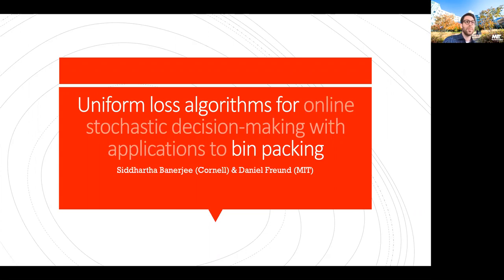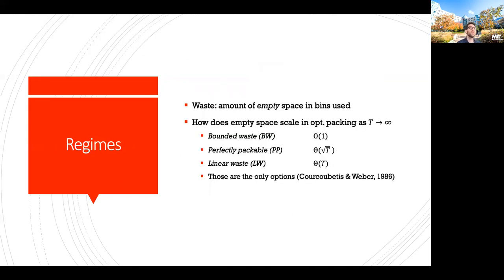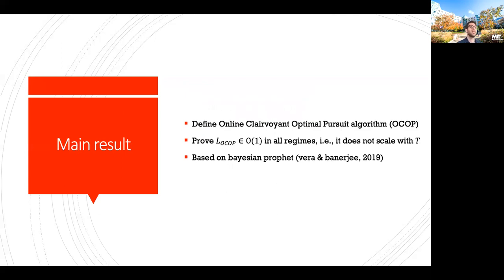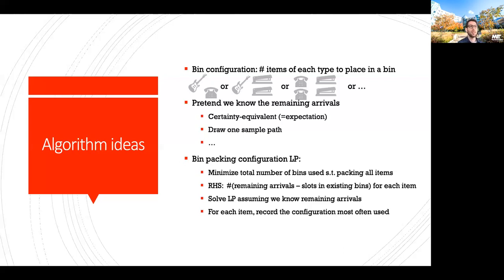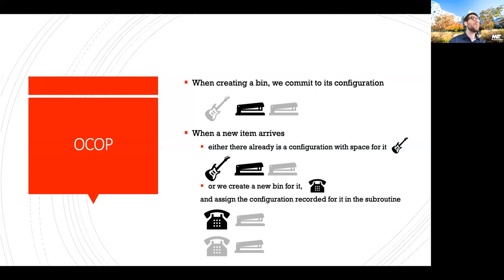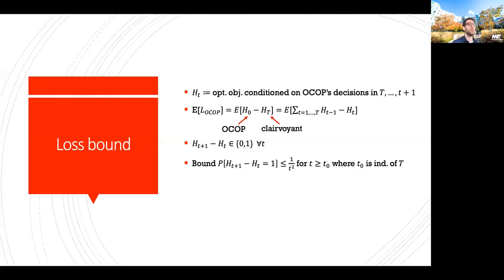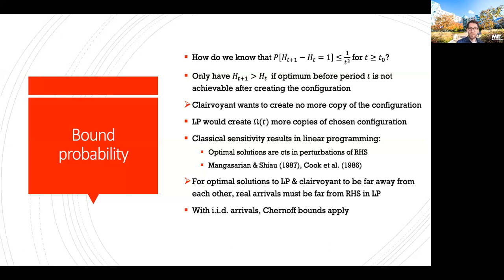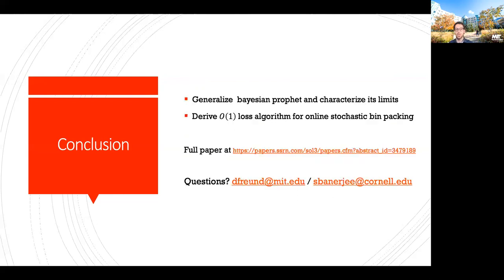Uniform Loss Algorithms for Online Stochastic Decision Making With Applications to Bin Packing